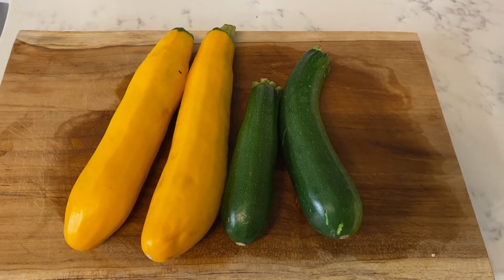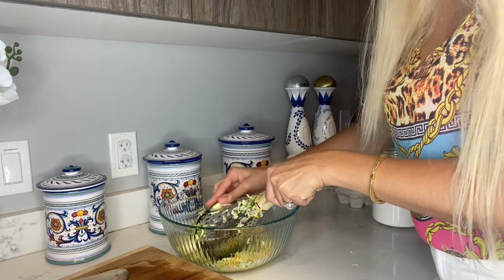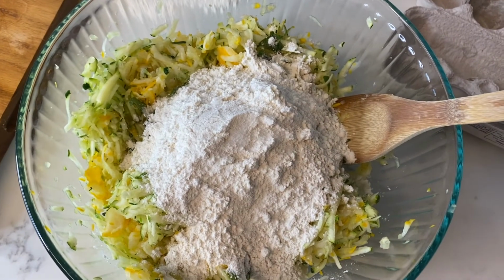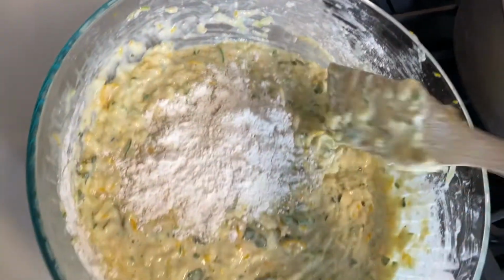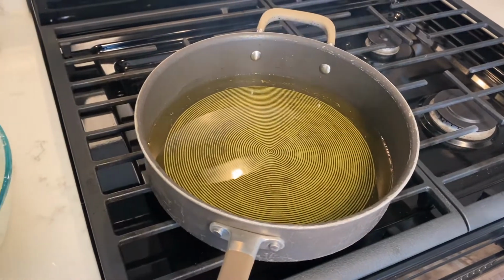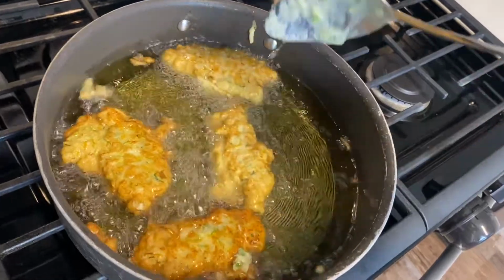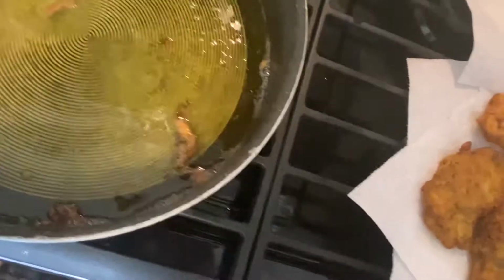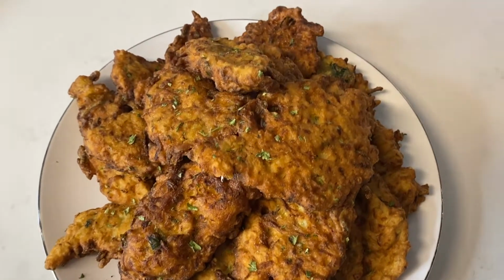Pan-Fried Squash and Zucchini Fritters (Italian "Frittelle") "Cooking With Michelle Lily" Ep. 7